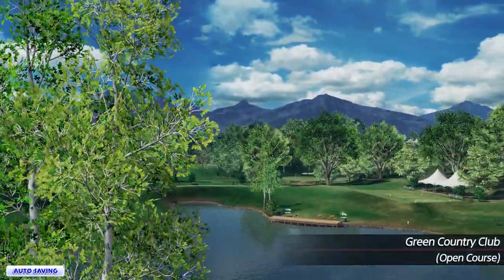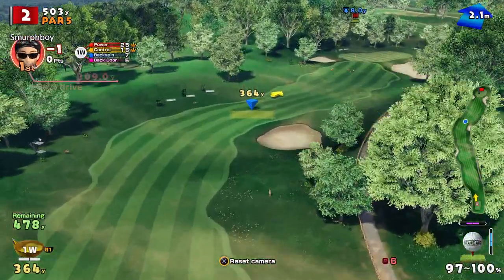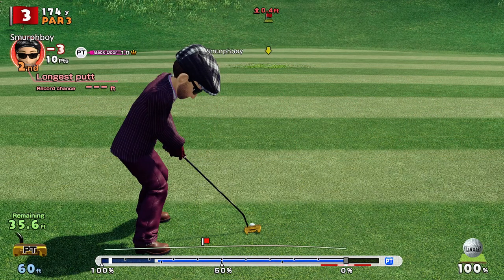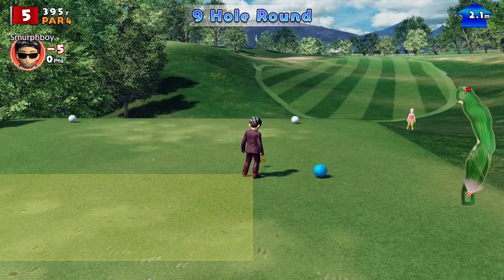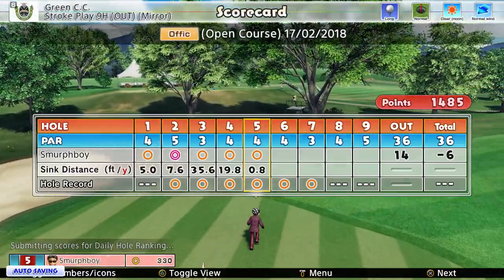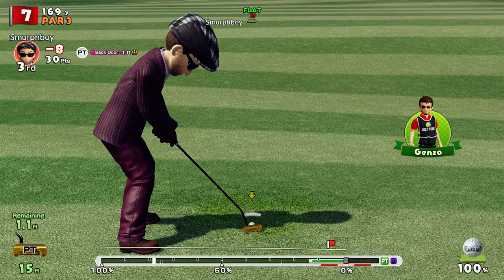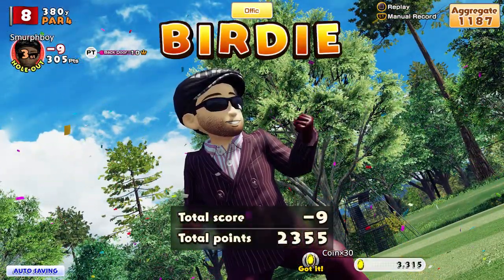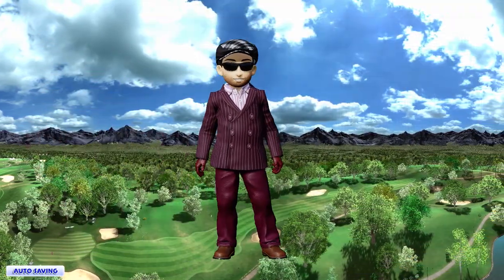Everybody's Golf (2017) PS4 - Green Country Club (OUT) Long tees, Normal cups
Everybody's Golf on PS4. Playing the DLC course - Green Country Club.